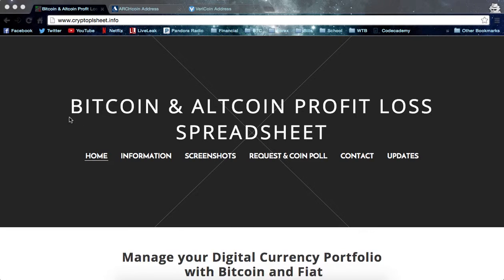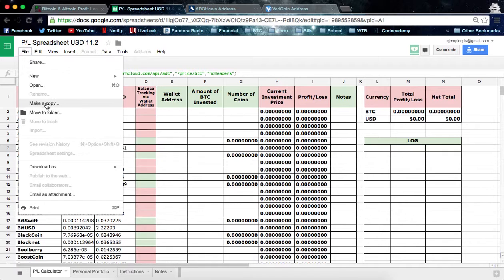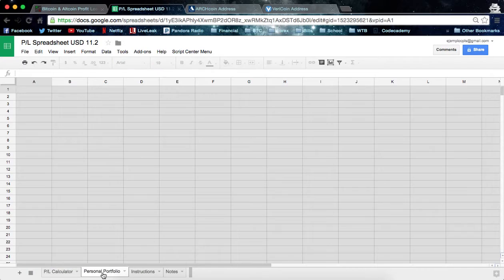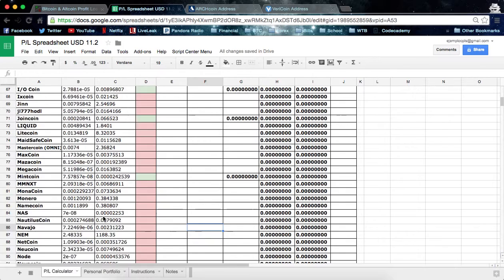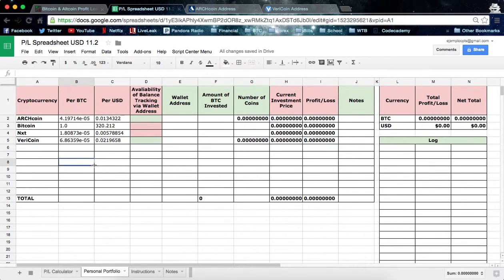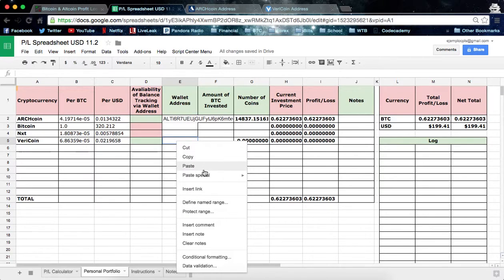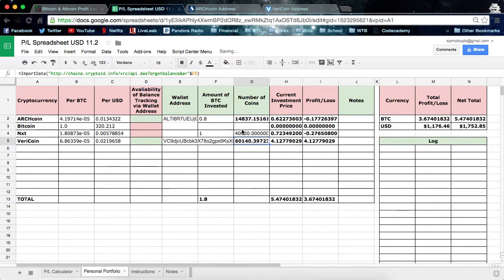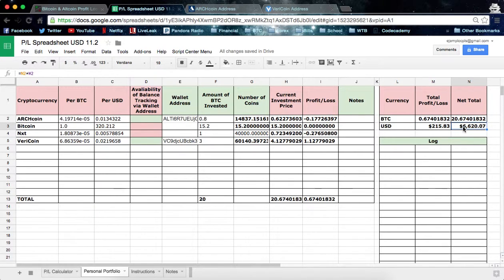CryptoCalc Instructions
Instructions on how to use my bitcoin and altcoin profit/loss spreadsheet. cryptocalc.org